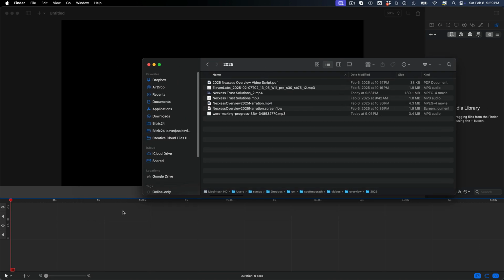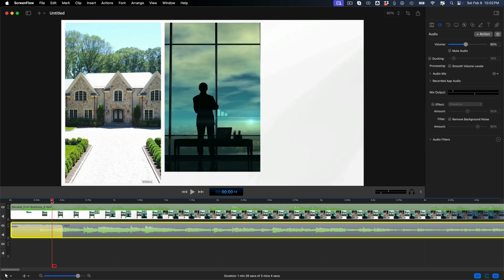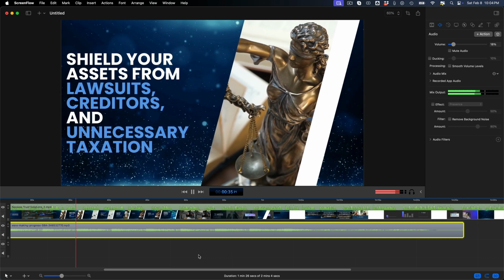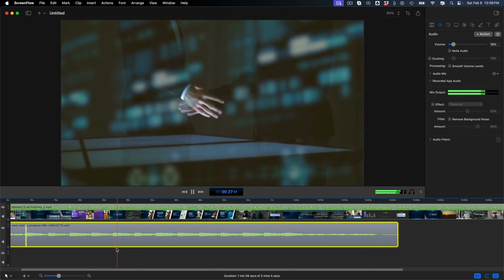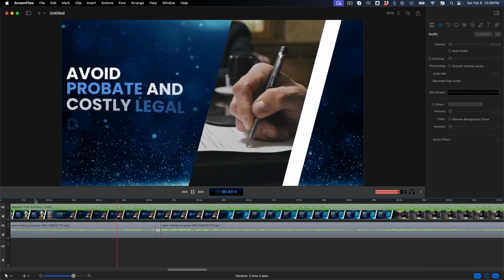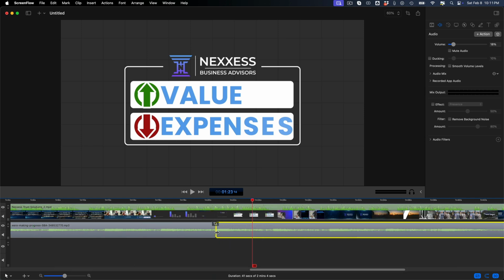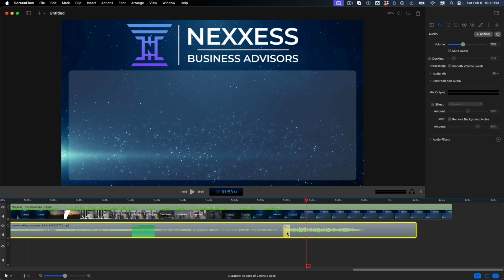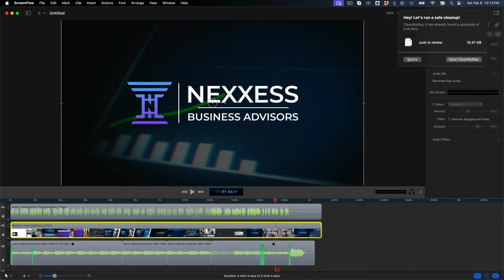Screenflow Audio Editing Tutorial (real use case demo)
In this Screenflow tutorial, this is an actual use case of how I use Screenflow to edit audio post production.  I prefer Screenflow as an audio editing tool over other applications because of it's ease of use.  Here I demonstrate how I edit in a background music track into this production.